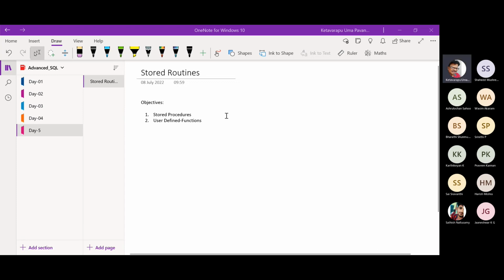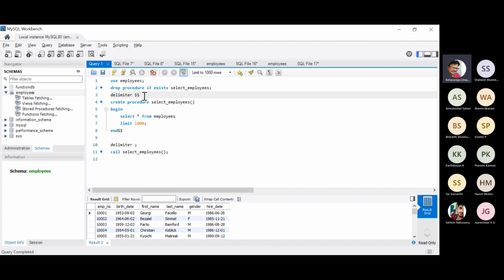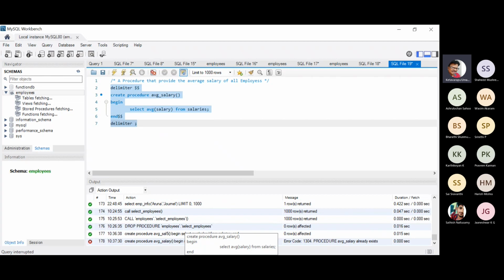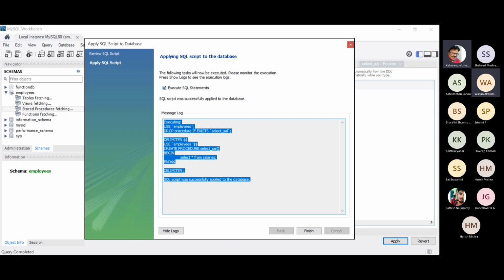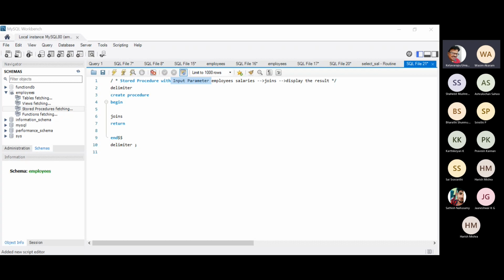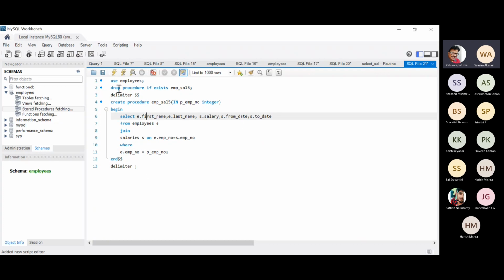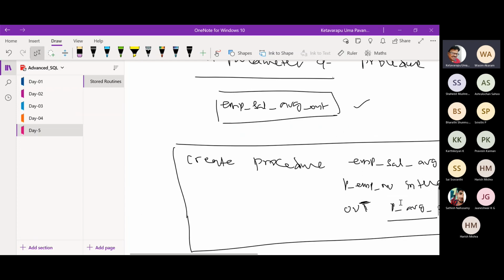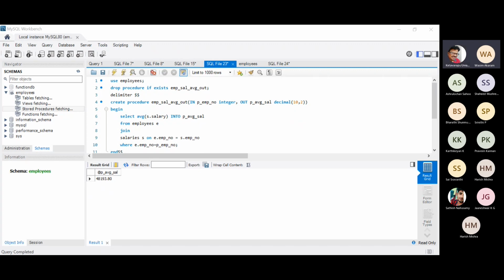SQL procedure with IN and OUT parameters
IN Parameter Usage
OUT Parameter Usage, IN and OUT parameter Usage in Stored Procedures